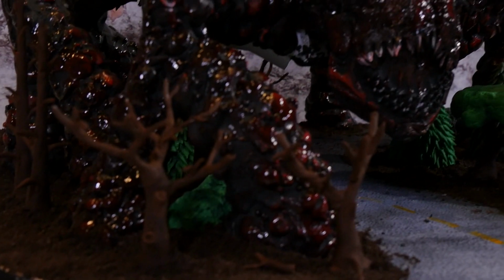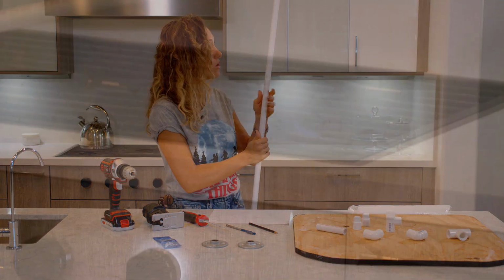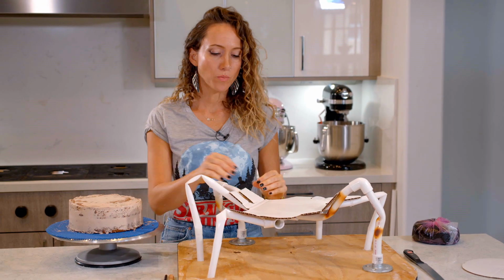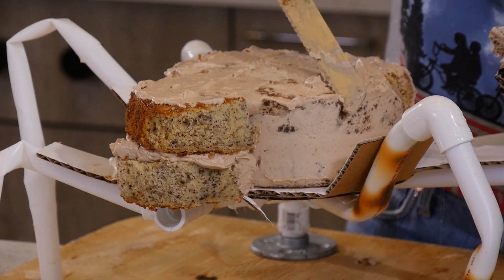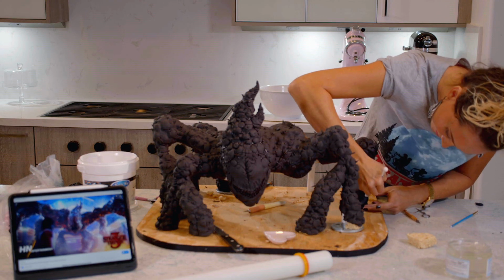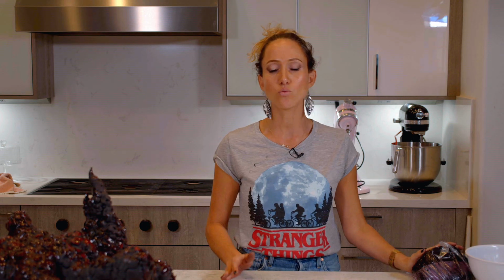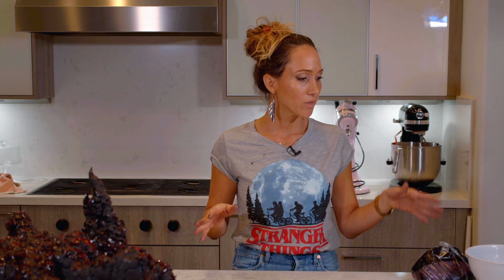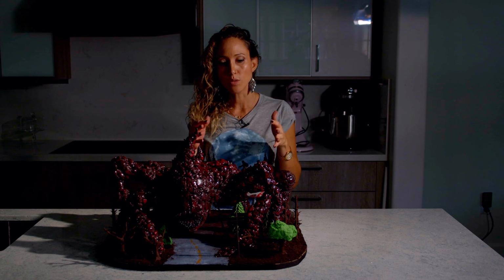How to Make The Stranger Things Mind Flayer Cake | We Heart Cake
This episode will take on the epic task of building a cake in the likeness of the Mindflayer from Stranger Things. This cake was no easy task, but it was delicious! Check out how it was done!